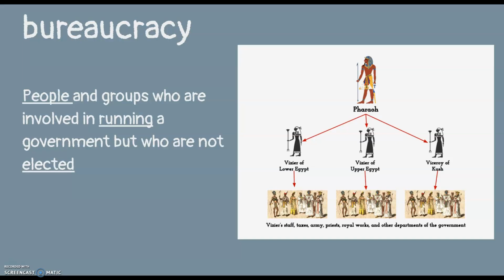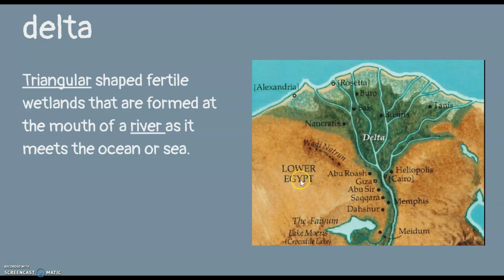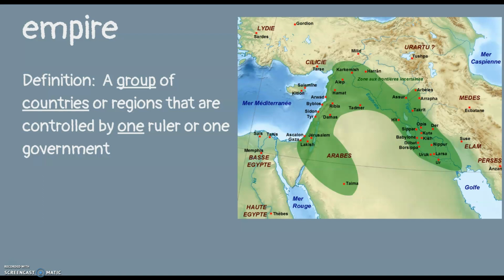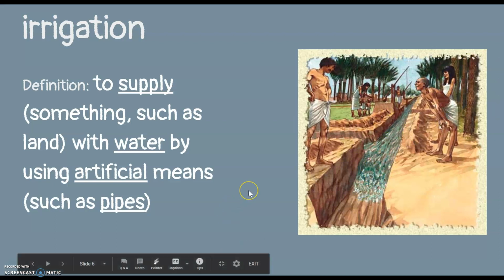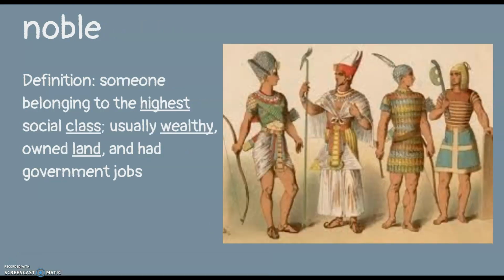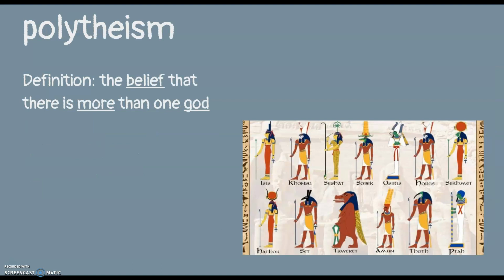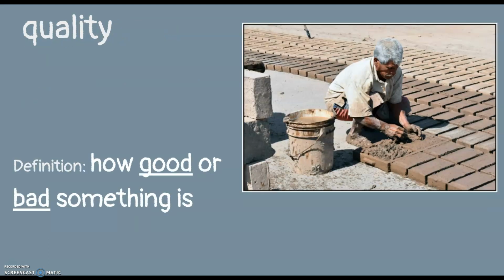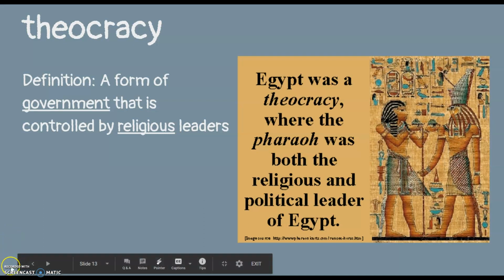Unit Three Vocabulary